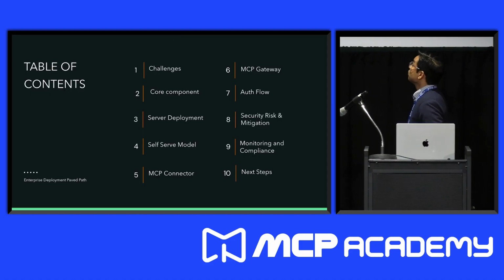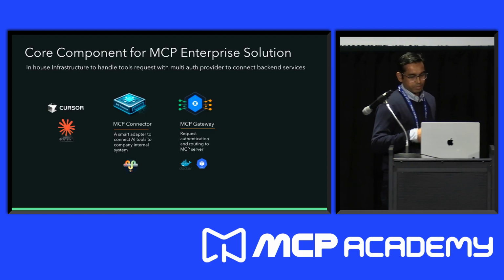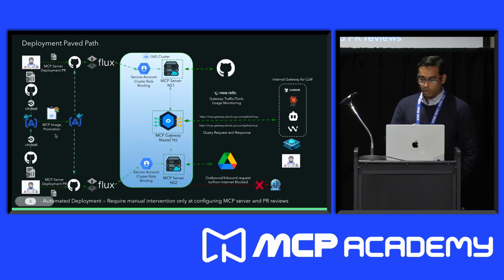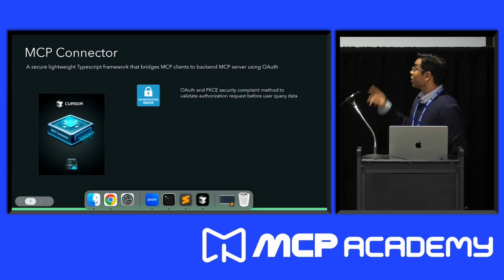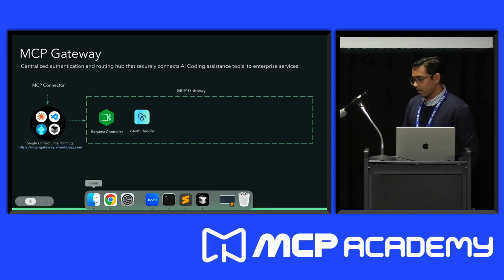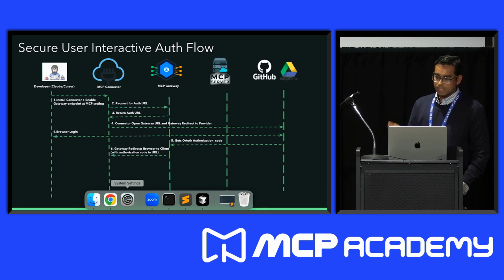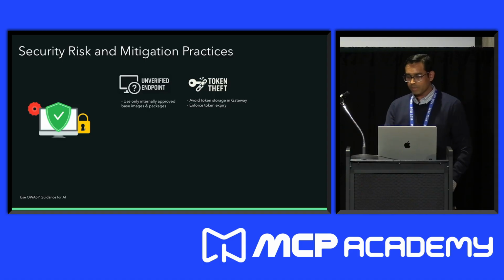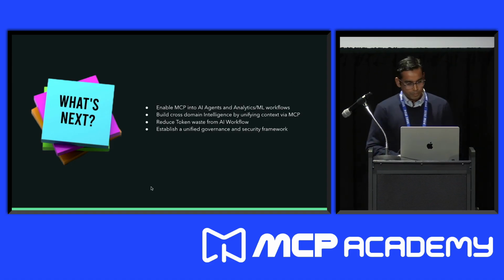Overcoming MCP Deployment Hurdles with Standardized Solutions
A lot of enterprises are experimenting with MCP, while a brave through are putting it into production. Harish Gaggar shares how Credit Karma constructed the necessary connectors and security guardrails to apply MCP in a regulated industry.